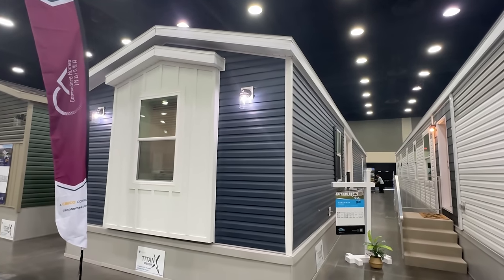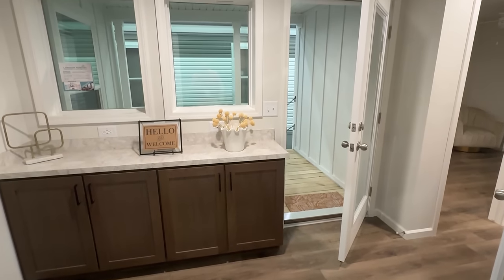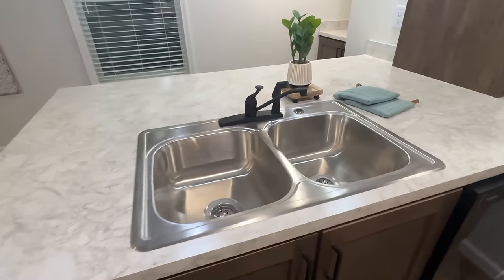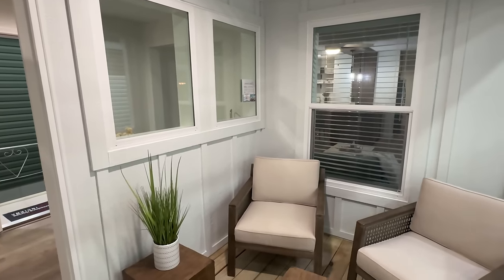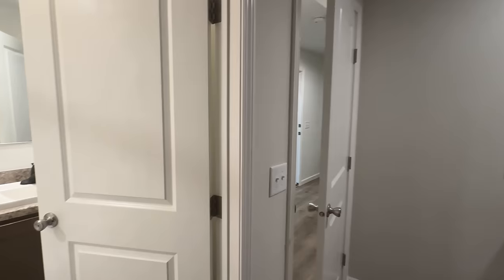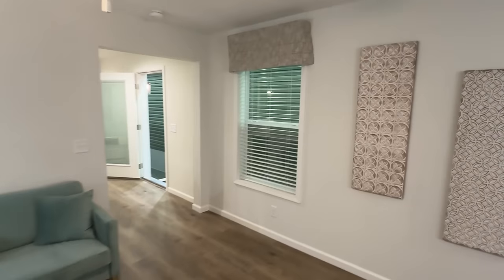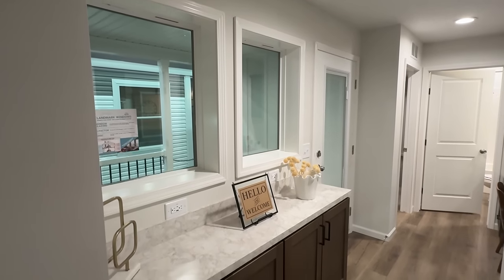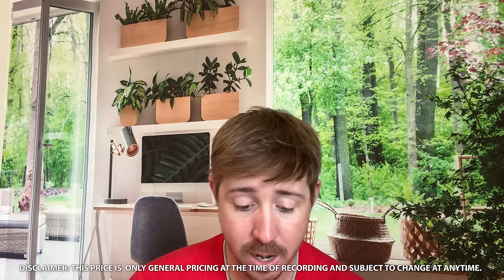Y'ALL, this NEW single wide is LIKE NOTHING I've toured BEFORE! Mobile Home Tour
Today I will be showing you a new single wide mobile home that is truly not like anything I've shown here on the channel before! Stayed tuned I toured several brand new prefab home models I toured here and will be coming soon! Hey friends, this is Chance with Chance's Home World and we have a single section mobile home video tour video for you and this model is perfect combined family living or can be optioned as a 3 bedroom!

This prefab house also has several different options and is built as a hud manufactured home! The manufacturer for this house is Commodore Homes. The model for this home is the “Landmark 1L1035-V.” This home has 2 bedrooms(3 bed option) and 2 bathrooms and has roughly 1,063 square foot. Let me know what you think about the video! I hope you enjoy this mobile home walk through video.